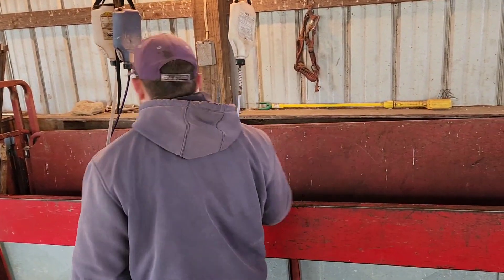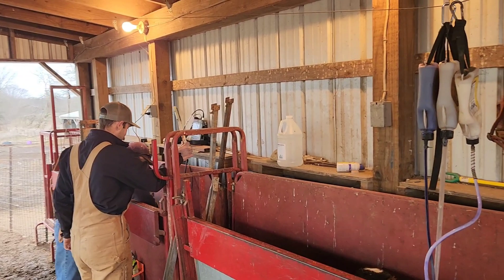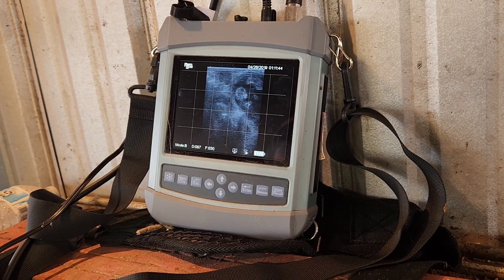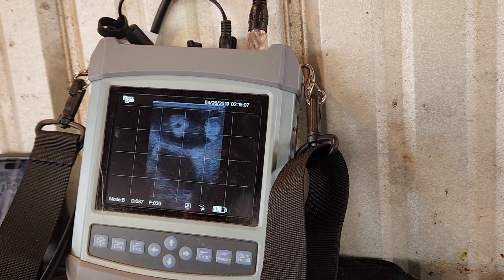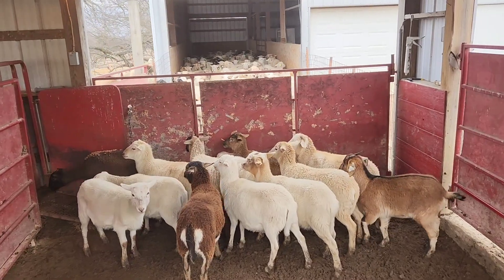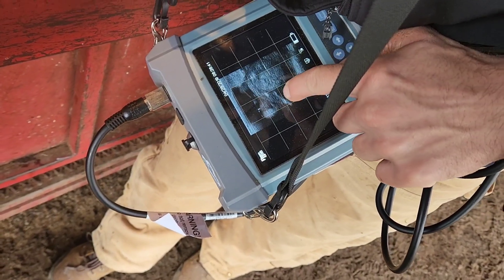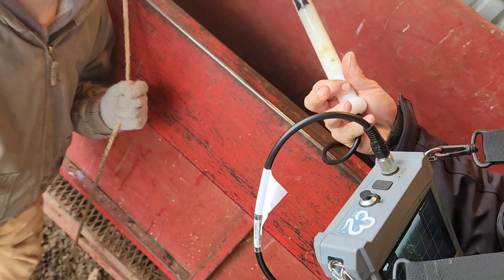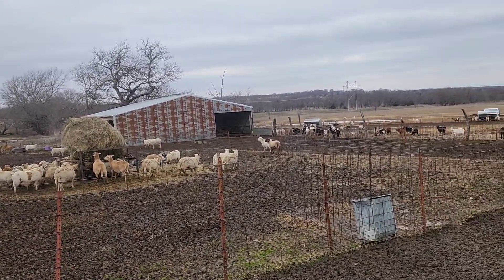Using Reproscan Flex to Sonogram for Ewe Lambs Pregnancy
Wyatt is here again this year to sonogram our ewe lambs for pregnancy.  Wyatt says about 60% or so, will breed and lamb as 1 yr. olds.